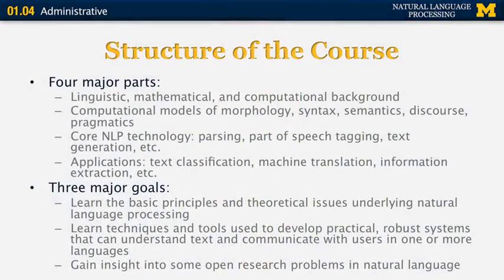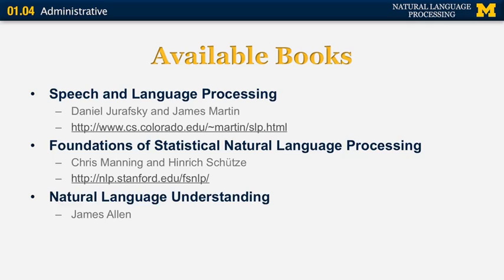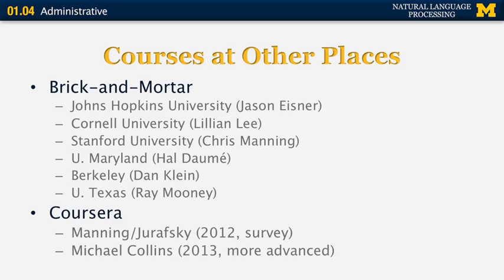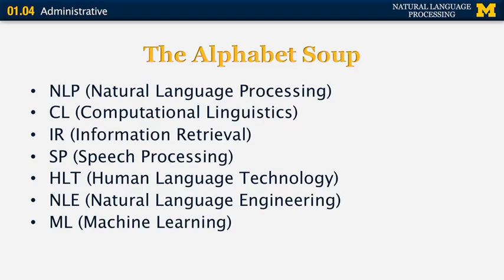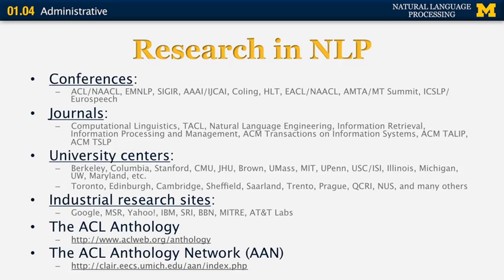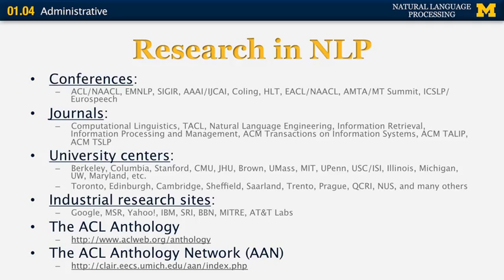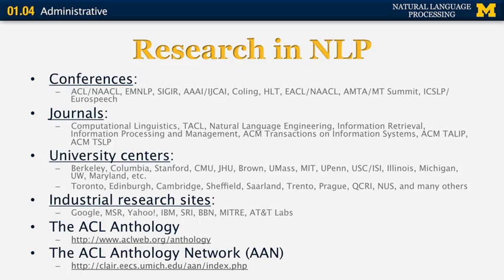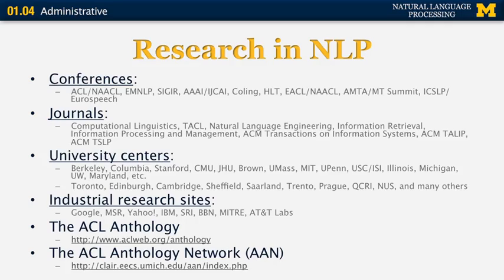Lecture 4 — Administrative - Natural Language Processing | University of Michigan